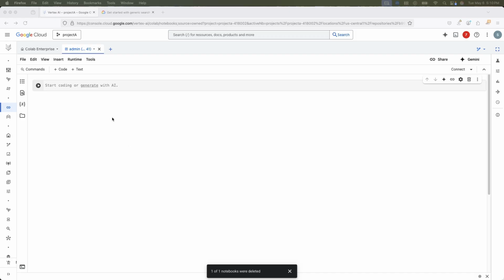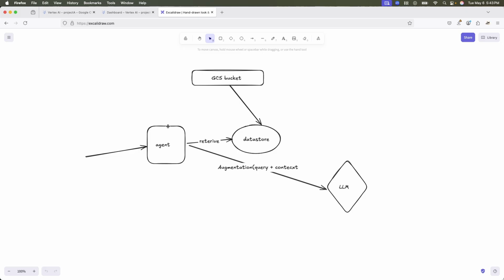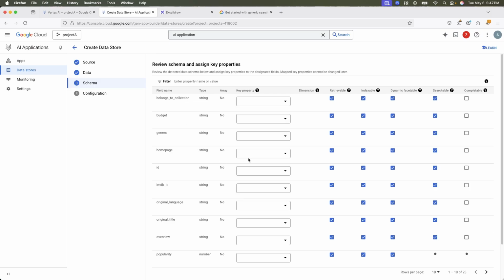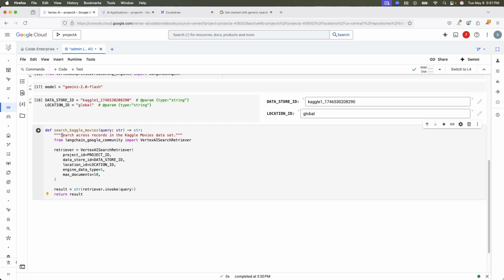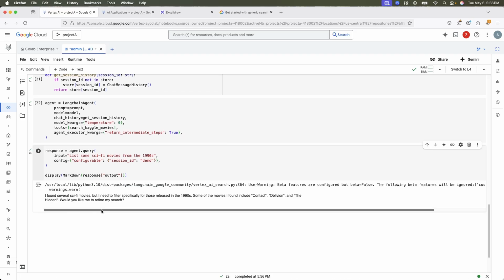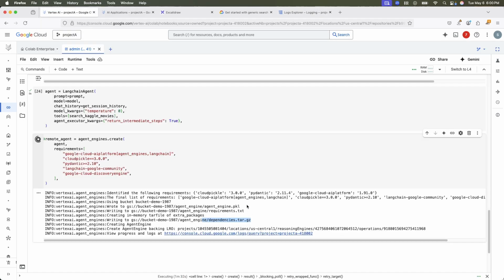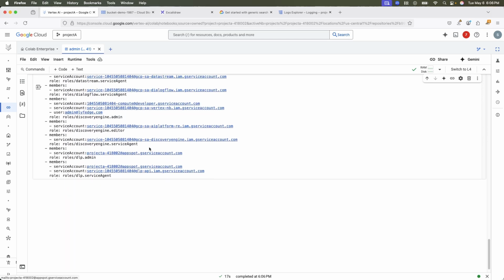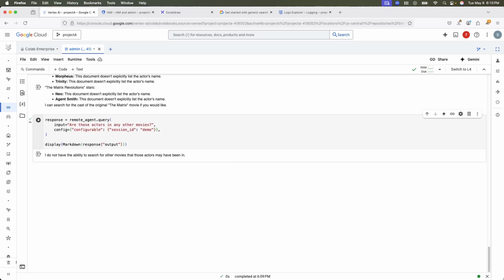How to build vertex ai search rag agent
In this tutorial, you will build and deploy an agent (model, tools, and reasoning) using the Vertex AI SDK for Python.

Your agent will use LangChain and Vertex AI Search to retrieve structured data indexed from the Movies Dataset on Kaggle using retrieval augmented generation (RAG).

    Install the Vertex AI SDK for Python
    Define a model for your agent
    Define Python functions as tools so that our agent can:
        Search and retrieve movie information from Vertex AI Search
    Use the LangChain agent template provided in the Vertex AI SDK for Agent Engine
    Test your agent locally before deploying
    Deploy and test your agent on Agent Engine in Vertex AI

Source Code:
🚀 Kickstart Your Cloud Career in Just 8 Weeks!